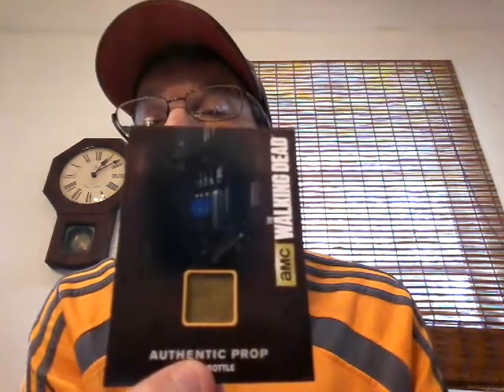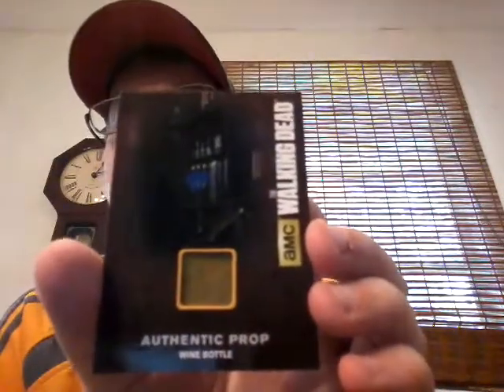Cryptozoic the walking dead season 4 part 2 trading cards box break 4 hit box!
Very nice box..only supposed to get 1 auto and 1 relic got extra relic and a sketch.